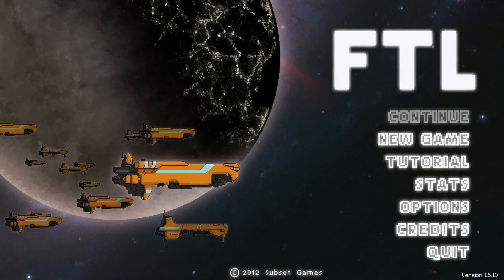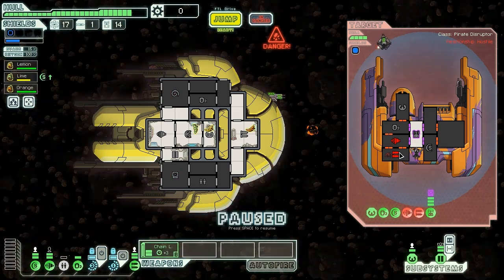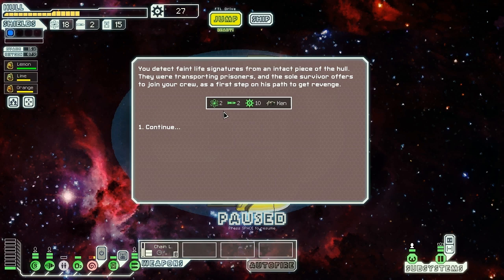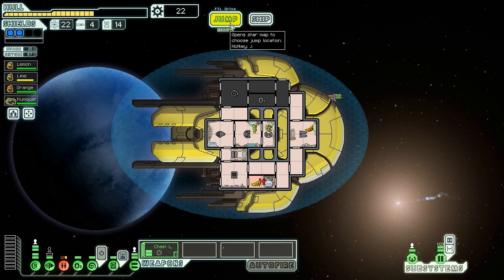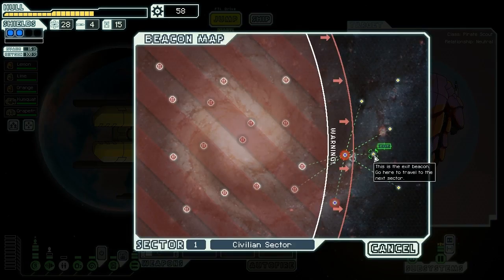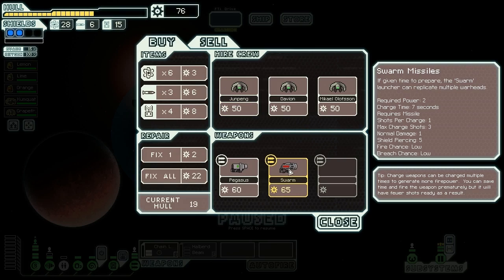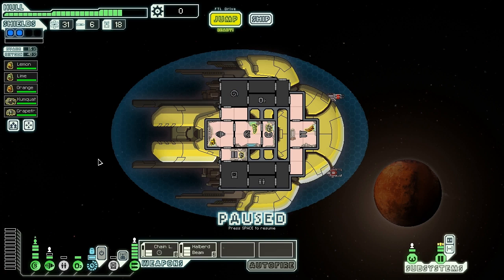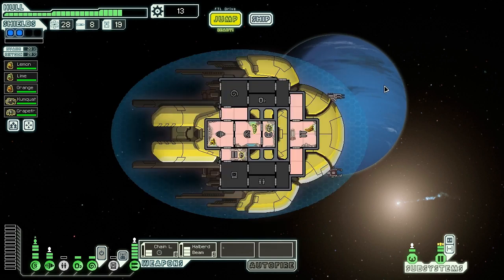Oozing Forth - VoV Plays FTL AE: Slug Cruiser Type C - Part 1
Today we set out with vital data for Federation High Command in the Slug Cruiser Type C, the VSS Citrus and venture forth to destroy as much of the rebellion as we can along the way...